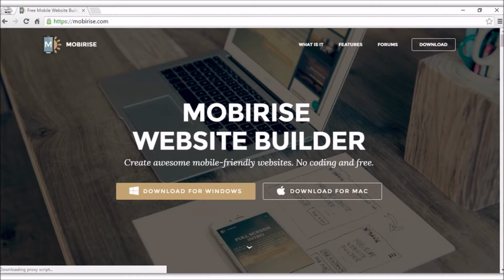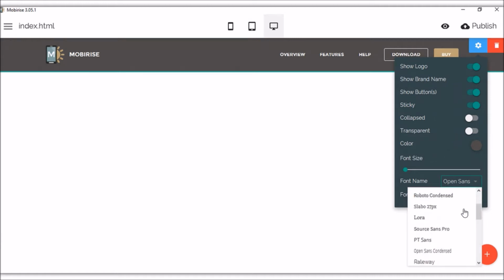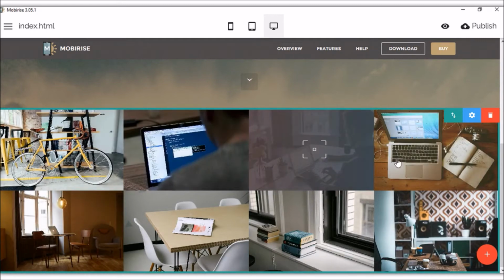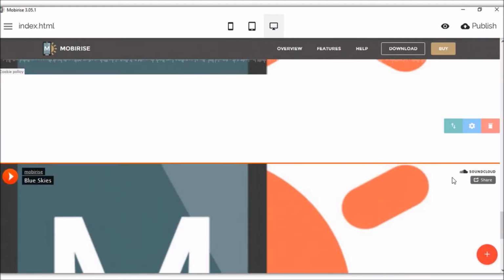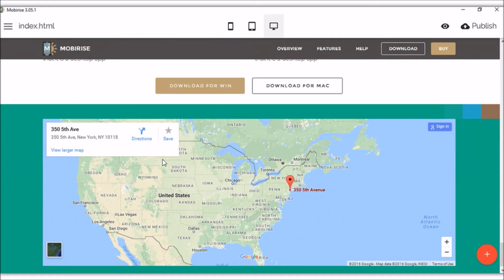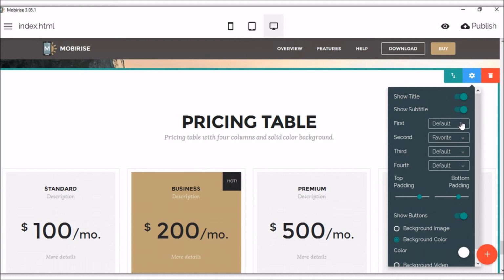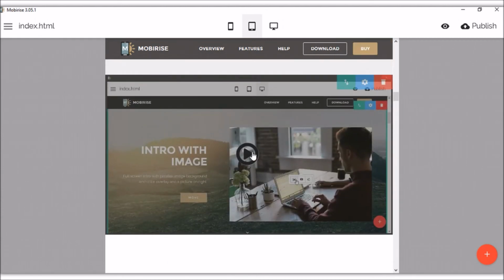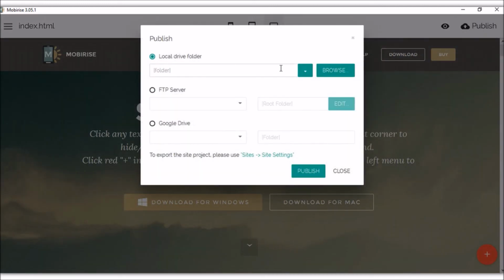SoftwareExplorer Episode 1: Mobirise (Website Builder)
It's the first episode of SoftwareExplorer, and I'm taking a look at Mobirise, the desktop-based website builder.